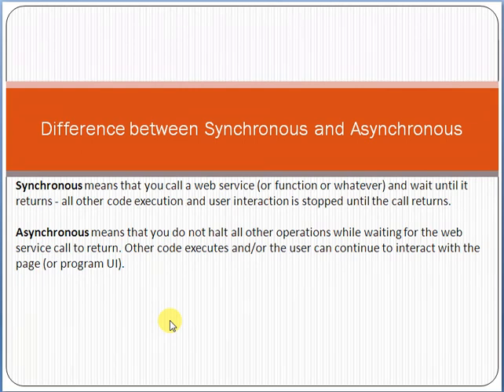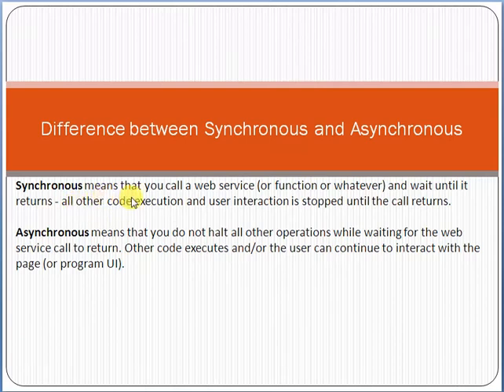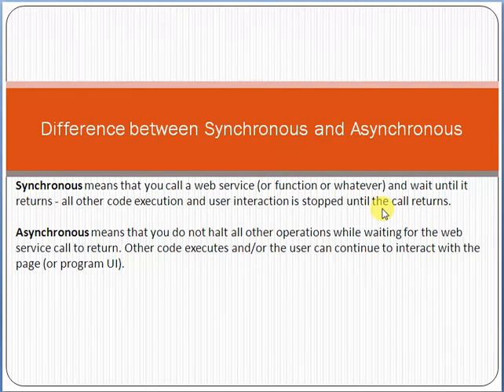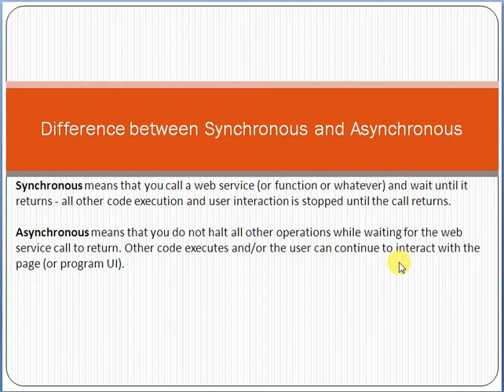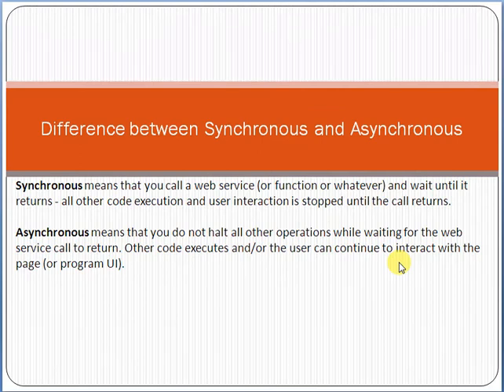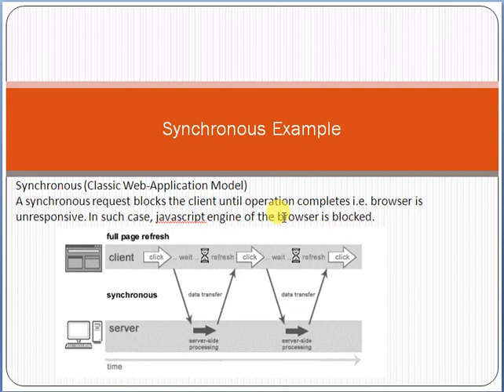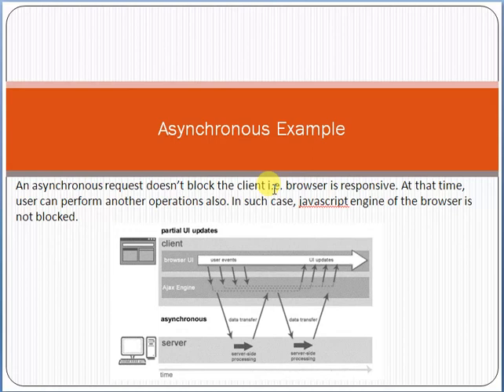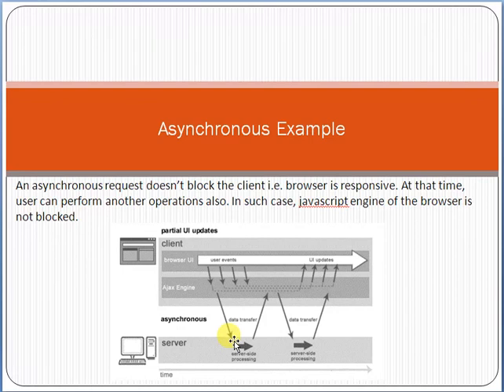Difference between Synchronous and Asynchronous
Synchronous means that you call a web service (or function or whatever) and wait until it returns - all other code execution and user interaction is stopped until the call returns.

Asynchronous means that you do not halt all other operations while waiting for the web service call to return. Other code executes and/or the user can continue to interact with the page (or program UI).